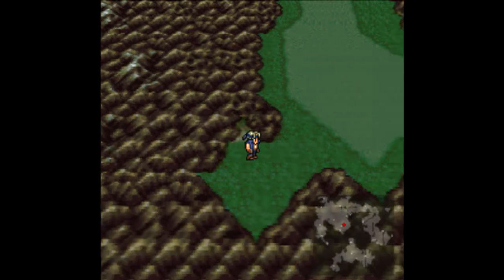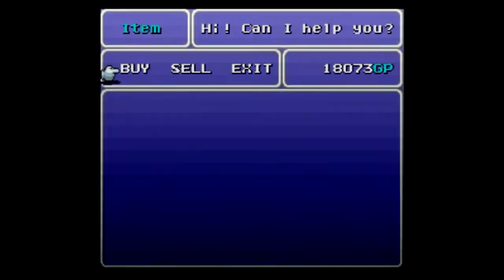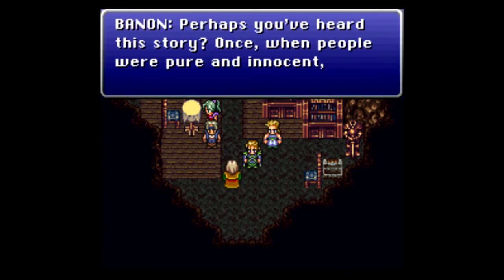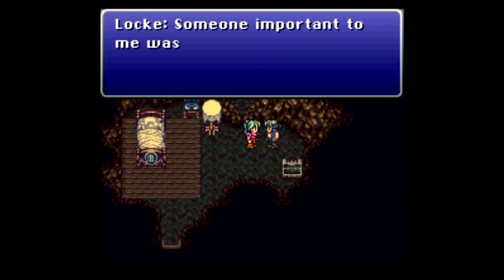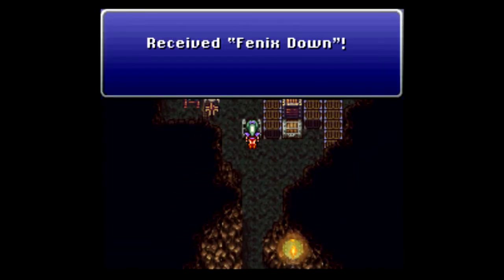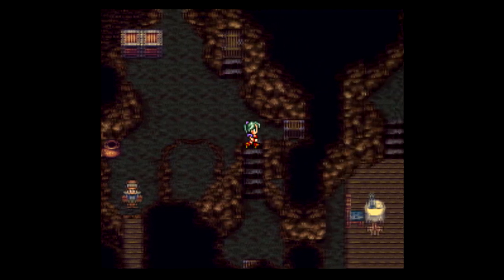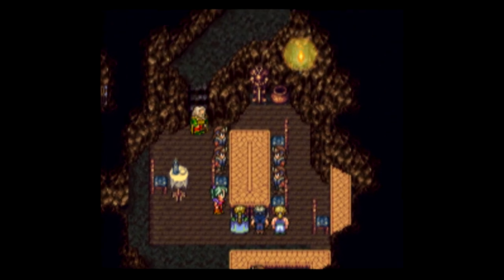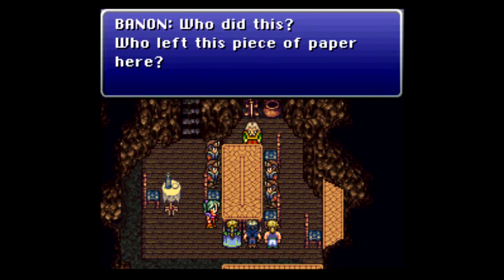Let's Play Final Fantasy VI - #07 - Executive Decision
In this episode, we make it to the Returner's Hideout where their leader, Banon, puts Terra on the spot. The empire is quick to pick up our trail and it's not long before things happen again.

Want to stay in touch? Have a question, comment or request? Feel free to stop by my Facebook page: